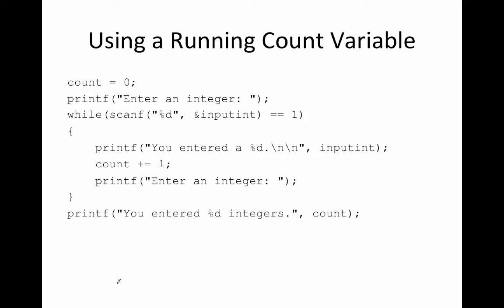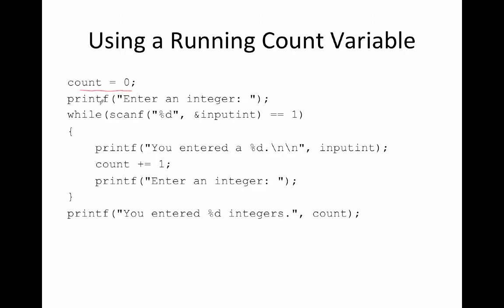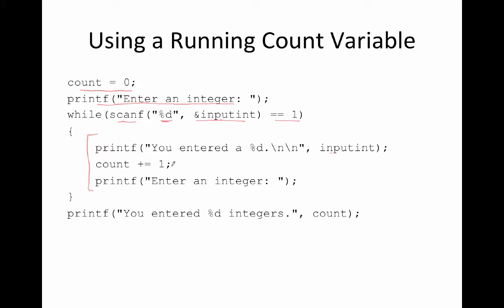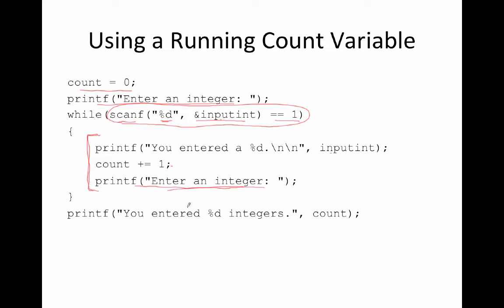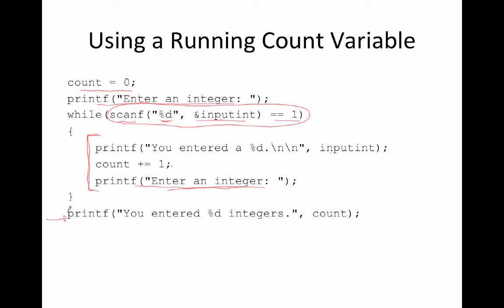OdleBrix: Counting in Conditional Loops C